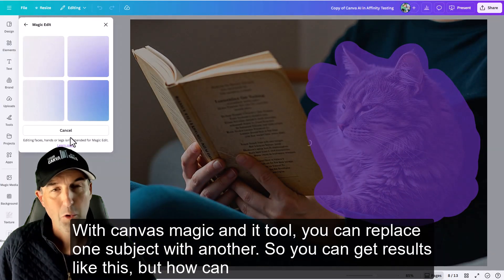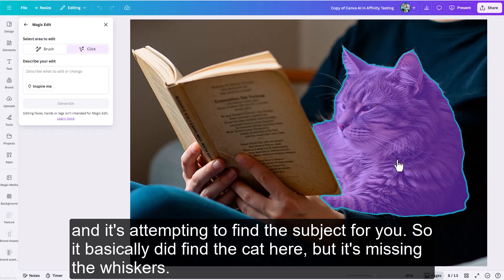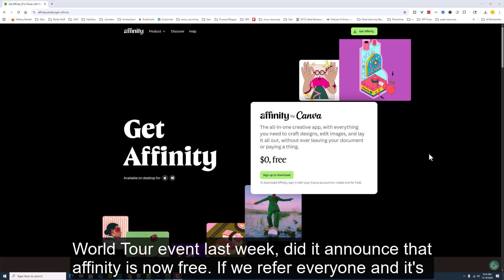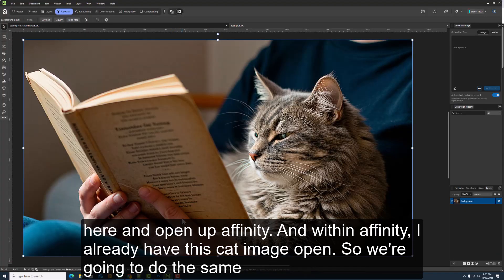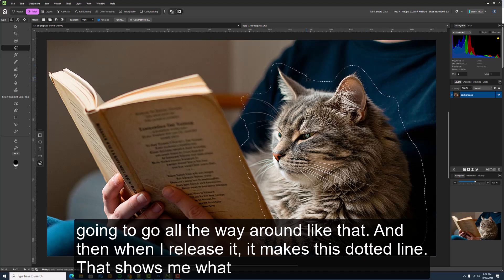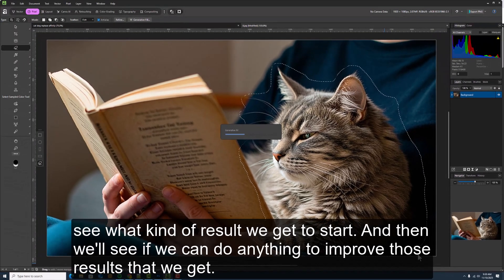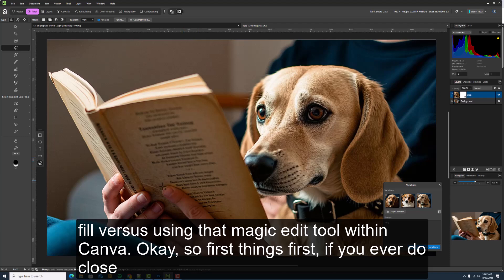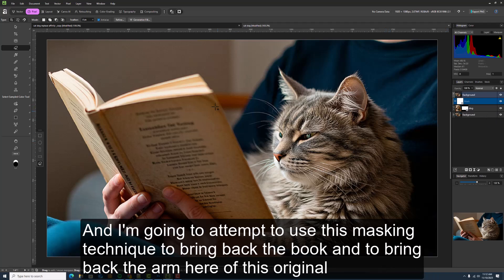Affinity Generative Fill Tutorial — A Better Way to Replace Objects Than Magic Edit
If you’ve tried replacing objects in Canva using Magic Edit, you know the results can sometimes look soft, blurry, or slightly “AI-ish.” Now that Affinity is FREE, and includes access to Canva Pro’s AI tools, we can get cleaner, sharper, and more realistic replacements by switching to Generative Fill inside Affinity — and combining it with layer masks for better control.

In this tutorial we'll do a full comparison of Canva's Magic Edit tool and the Generative Fill tool inside of Affinity including those extra steps you can take to get even better results.

🔗 FREE NEWSLETTER SIGN UP: Grab my free Canva resources when you sign up for my newsletter which you can use to stay in the loop on the latest Canva & now Affinity tips, tricks, and updates

⭐Relevant Links:
Why Canva made Affinity free, and how they'll keep it that way

Jump to a portion of this video:
00:00 Intro
00:55 Canva's Magic Edit Tool
03:17 Magic Edit Results that Disappoint
03:42 Affinity is now FREE! How to Get it.
04:20 Understanding Affinity's User Interface
05:50 Running the Same Example in Affinity
06:52 The Generative Fill Option
08:28 Affinity Results that are more Realistic
09:25 Enhancing your Results with Advanced Techniques
10:06 Understanding Layer Masks
12:30 Making Selections with the Object Selection Tool
14:20 Resizing and Relocating Your Subject
16:20 Running Generative Fill a 2nd Time
18:27 Closing Thoughts

cheers,
Greg